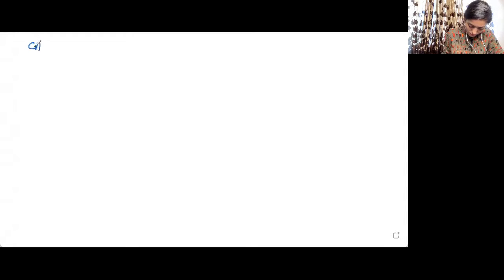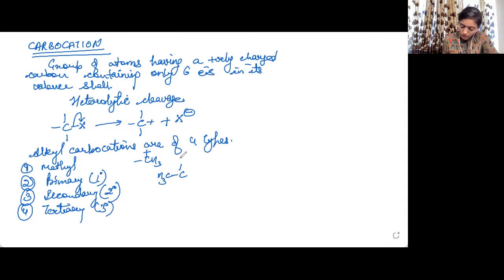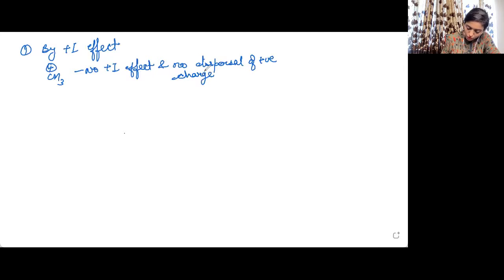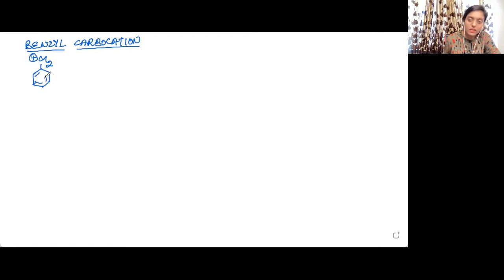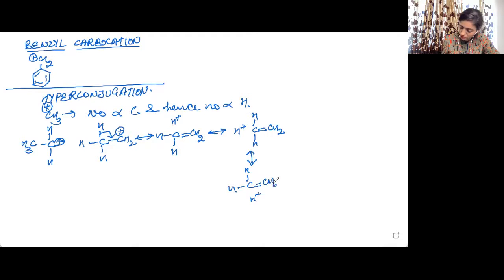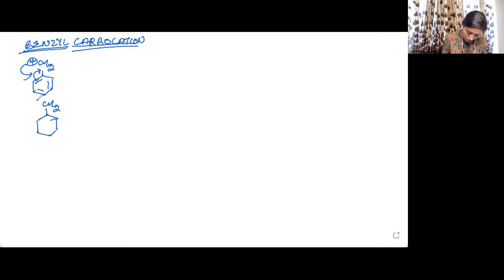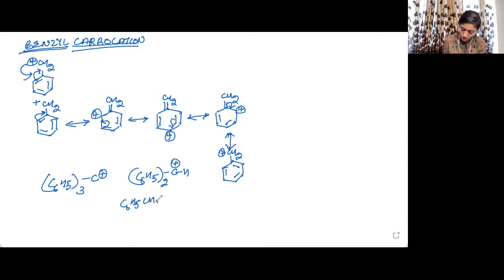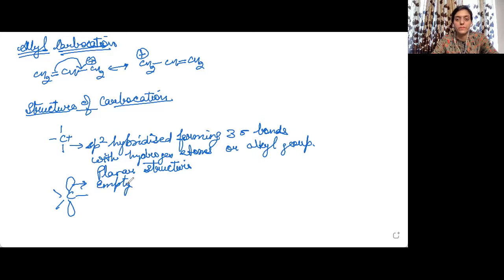Reaction Intermediates In Organic Chemistry||Carbocation Intermediate||Formation||Types||Stability